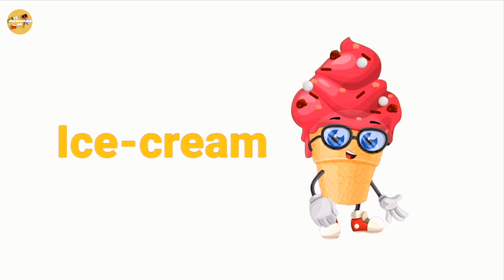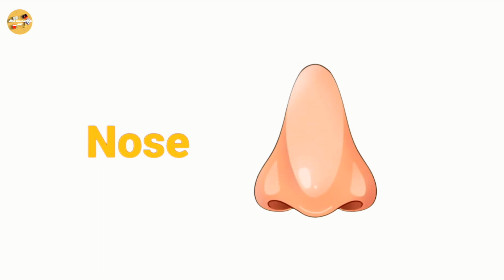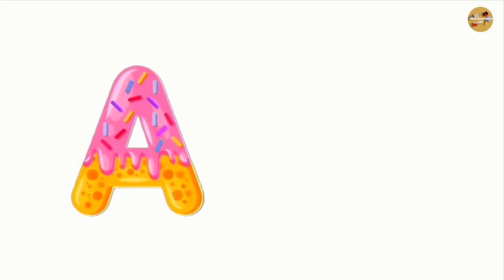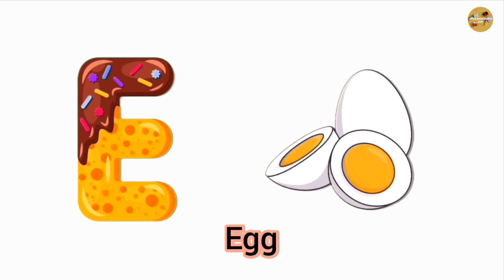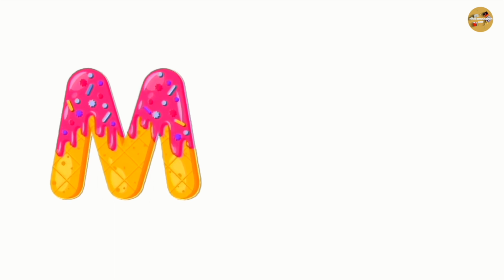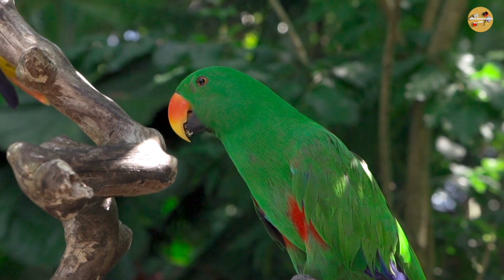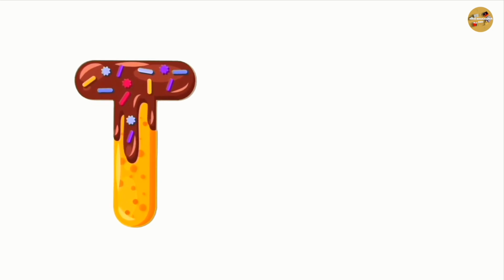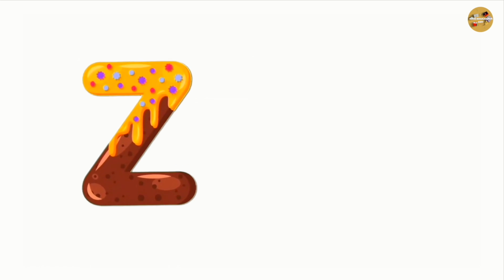A For Apple B For Ball - Phonics Sound & TWO Words ABC Song for Kids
A for Apple B for Ball C for Cat - Two Words with Phonics Sound ABC song for kids

Your query
a for apple
abcdef
English alphabet
abcd cartoon
a for apple b for boll
alphabet song
a for apple a for ant
Nursery rhymes
a for apple song
a for apple song children
abc song for children
abcd rhymes
a for apple b for boll c for cat d for dog
abcd alphabet
Kids knowledge tv
Kids learn abc
abc song for kids
apple colour video
apple apple
abcd abcd
abc song
Learn abc song
IZ kids

ABC
ABCD
A for Apple B for Boll C for Cat
A to Z School
A to Z Alphabet
ABCDE
Apple colour video

ए से जेड तक अल्फाबेट
ए टू जेड स्कूल
छोटे बच्चो की कहानियां
छोटे बच्चो की पढ़ाई पूरी
ए फॉर एप्पल बी फॉर बड़ा एप्पल
क से कबूतर ख से खरगोस
अ से अनार
@Hindi English Pathsala
@ChunChun TV
@Study K Videos